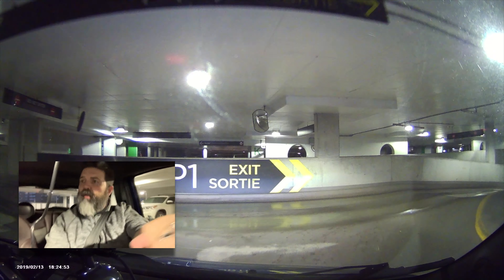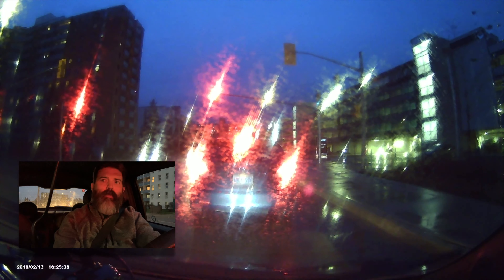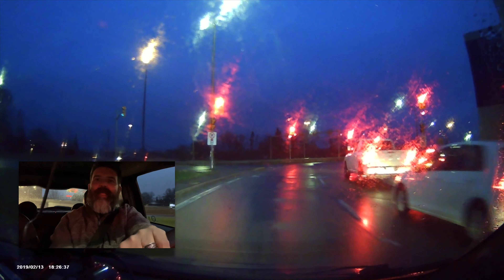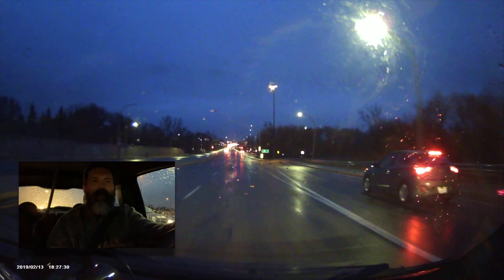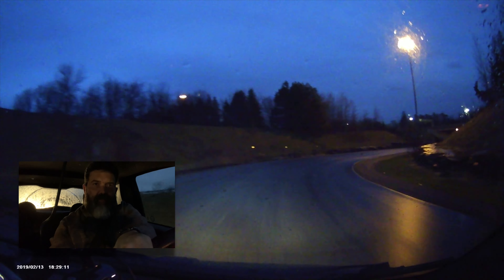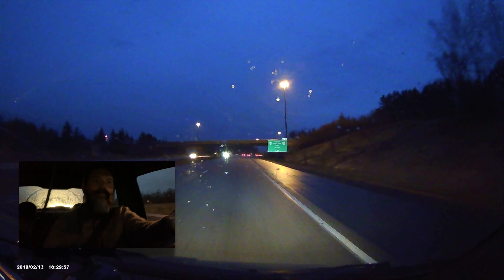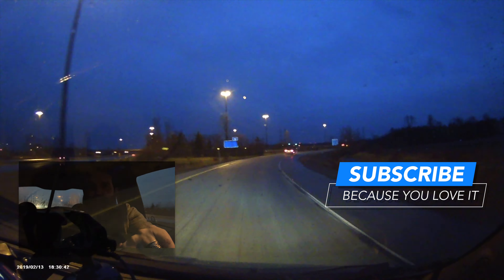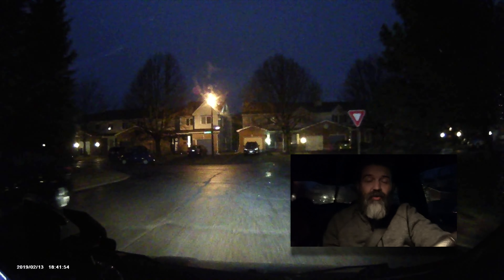Chortau 1080p Dash Cam | Night Time Recording Test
After receiving a comment stating that we should have tested this camera at night, we could have agreed more.  So out we went. This video is a test to see how well the Chortau 1080p Dash Cam does recording at night.  Short video.  But hopefully should give you a good idea of this dash cam's night recording ability.

Pick up your Chortau HD Dash Cam here if you think this is of interest to you.

Amazon (US)

Amazon (Canada)

Amazon (UK)

Camera & Camera Lens I Use:
Canon 10-18mm
Canon EOS M100
Tamron 15-45mm
Canon EOS T2i
Canon 18-55mm
iPhone XR

Camera Gear